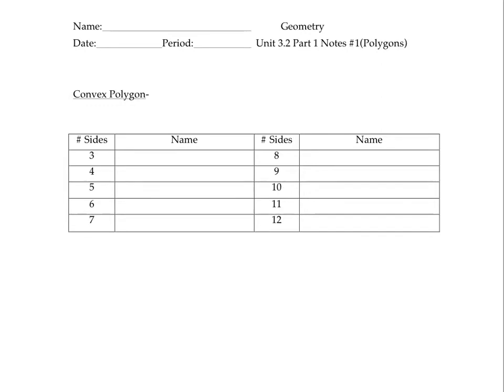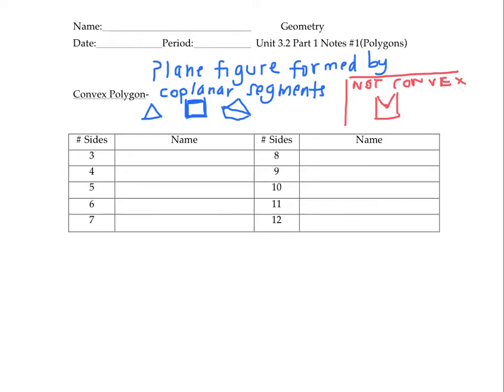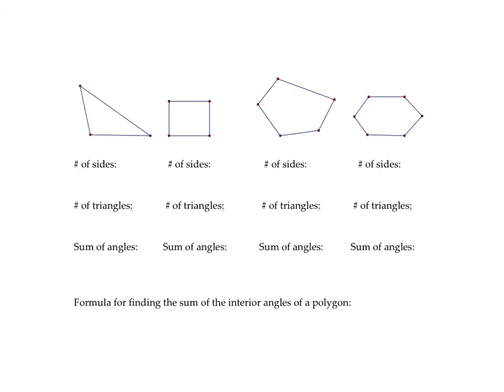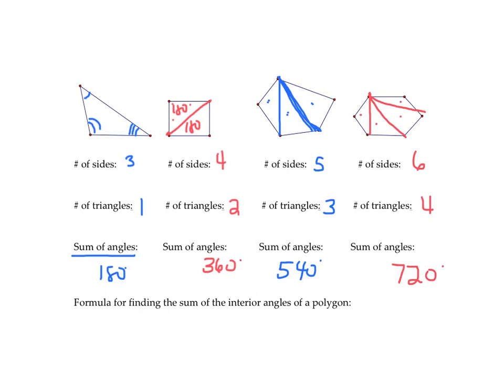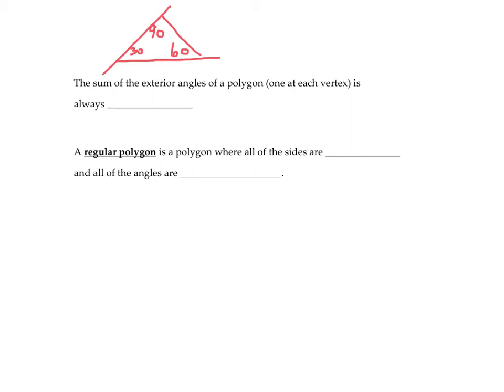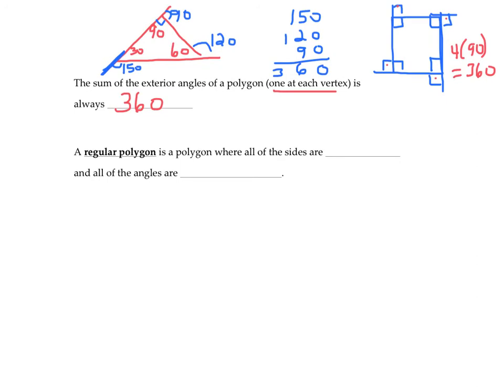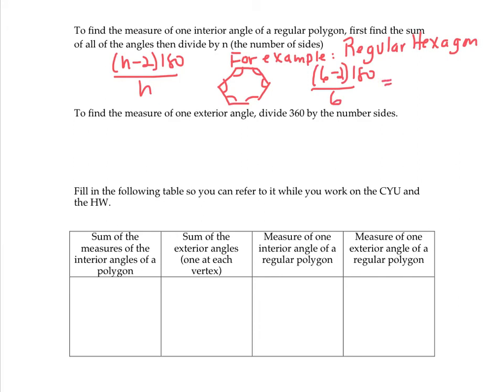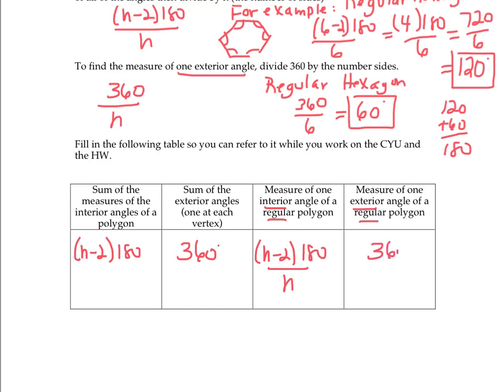Cc geo unit 3 2 notes #1